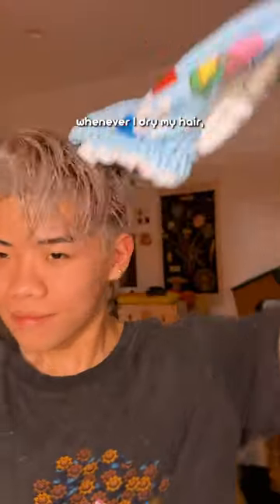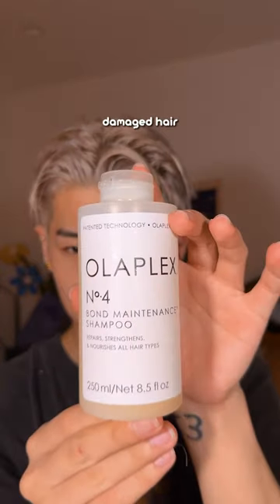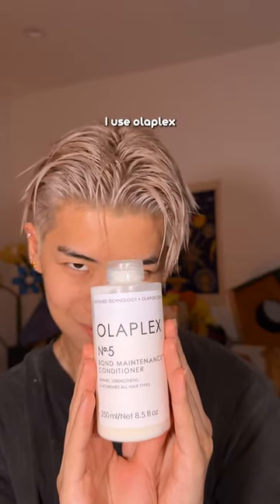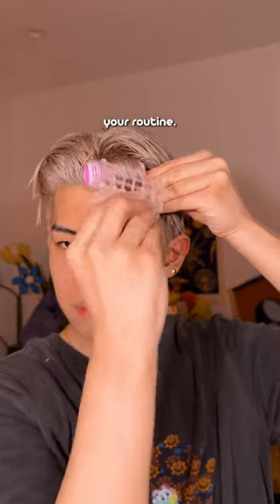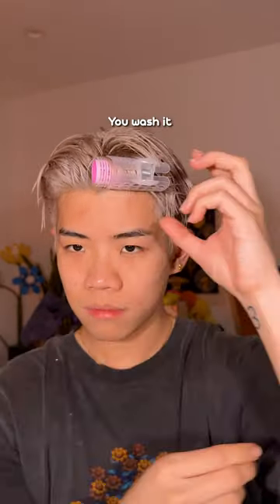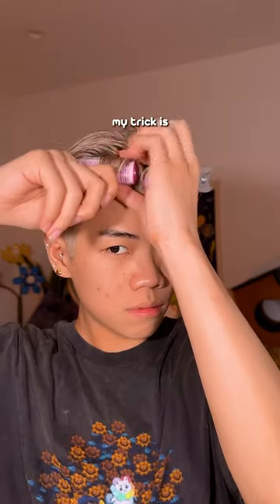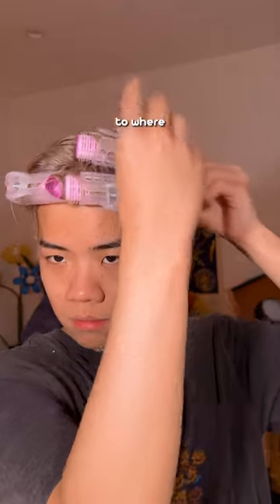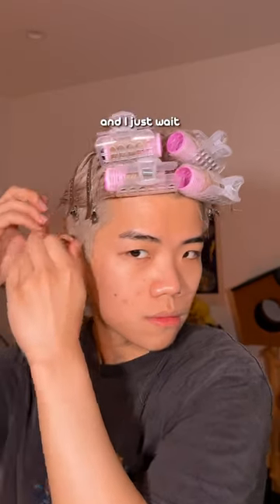Trust the Process… HAIR TUTORIAL! AD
Hair Tutorial for Thick Asian Wavy Hair (if you don’t have this hair type idk good luck)

@olaplex Nº.4 Bond Maintenance Shampoo and Nº.5 Bond Maintenance Conditioner every other week just to maintain my bleached hair and prevent breakage

use some hair rollers and let it air dry for a couple hours because heat does damage your hair or can affect the color if you dyed it

metal hair clips to keep your hair in place or for a small wave

use a wet hair brush or one that’s easy to brush through so it doesn’t tug at your hair